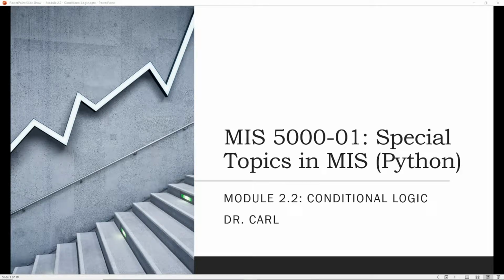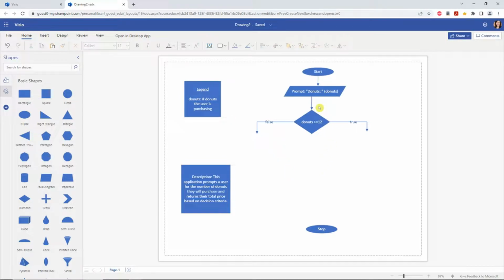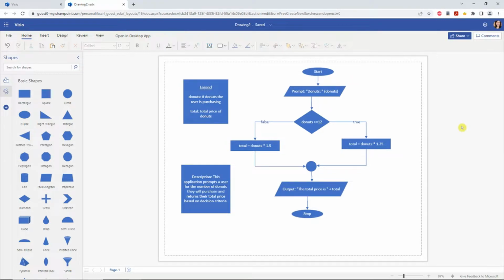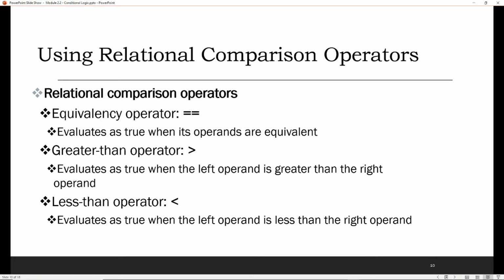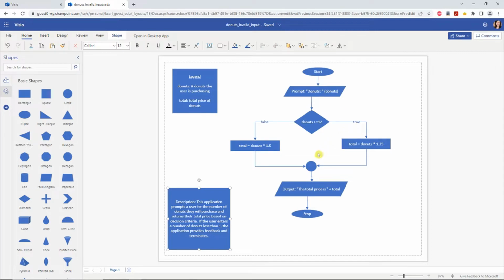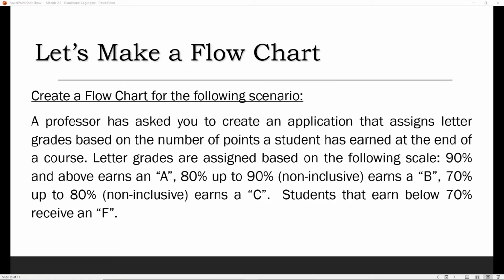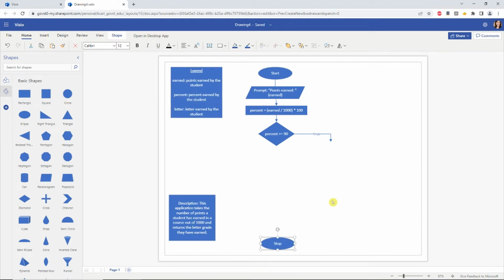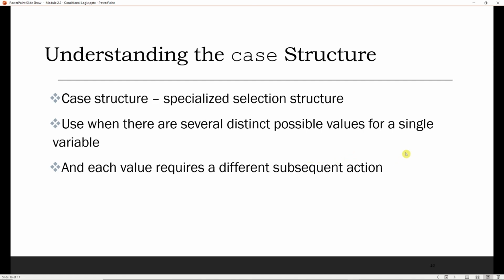Python for Beginners: Conditional Logic